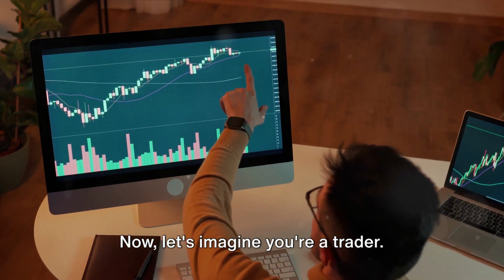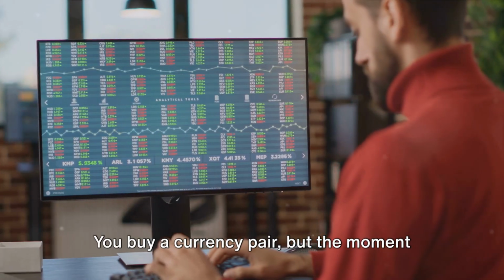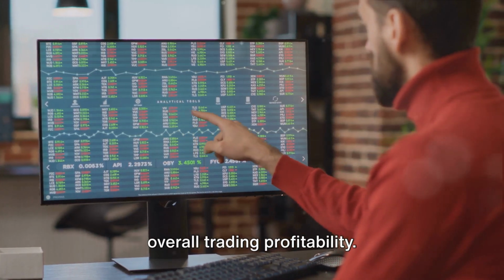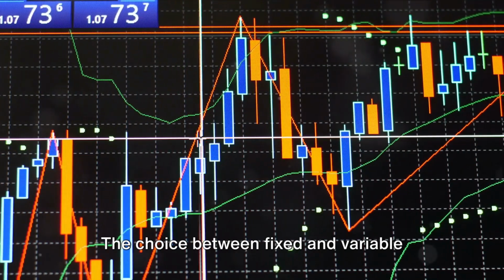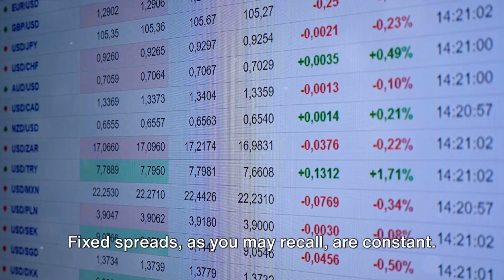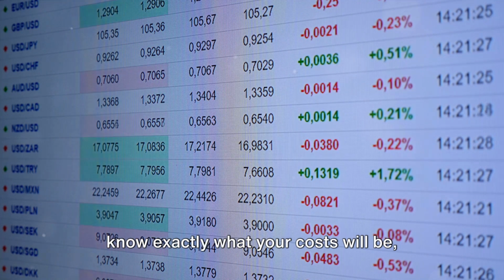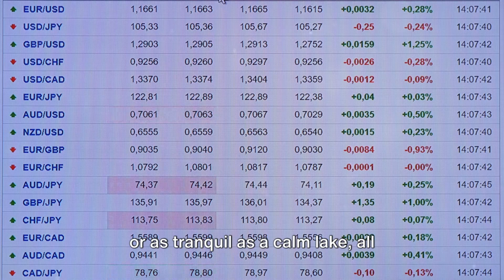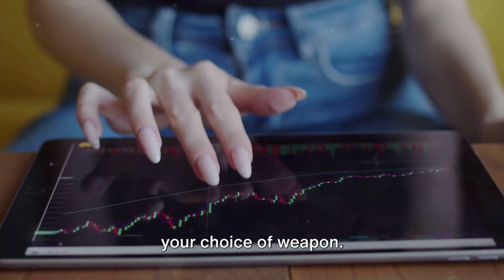TrademIQ: Chapter 2 Lesson 5 The Cost of Trading – Understanding the Spread in Forex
🚀 Welcome to Lesson Five: The Cost of Trading - Understanding the Spread in Forex! 📊

🌟 In this lesson, we demystify the concept of spread, a crucial term in Forex trading that significantly impacts your strategy and profitability.

🔍 Dive into the details of spread in Forex:

Defining Spread: The difference between the buying and selling price of a currency pair.
Measuring Spread in Pips: Understanding minor price movements in currency values.
Fixed vs. Variable Spreads: Exploring their differences and how they influence your trading strategy.
Bid and Ask Prices: The foundation of the spread in every Forex transaction.
Broker's Role in Spread: How brokers earn through the spread and its impact on your trades.
Spread as a Transaction Cost: The inherent cost in every Forex trade.
Choosing Between Fixed and Variable Spreads: Aligning spread types with your trading style and risk tolerance.

💡 By the end of this lesson, you'll have a solid understanding of what the spread is, how it's measured, and how it impacts your trading. Learn to make informed choices about which type of spread suits your trading style best.

🎓 Ready to gain a deeper insight into the cost of trading in Forex? Join us as we explore the intricacies of spread and its crucial role in your Forex trading journey.

OUTLINE:
00:00:00 Introduction to Spread
00:01:55 Bid and Ask Prices
00:03:43 Broker's Role in Spread
00:05:38 Spread as Transaction Cost
00:06:29 Measuring the Spread
00:07:25 Fixed vs. Variable Spreads
00:09:24 Advantages and Disadvantages
00:11:22 Choosing Between Spreads

🔥 Stay Informed

Don't miss out on this invaluable opportunity to expand your trading horizons.

Let's empower each other with knowledge and make profitable trading decisions together!

TrademIQ Social

🚀 Why Choose Trademiq?

Comprehensive Curriculum: Dive into a world of knowledge with our courses tailored for both novices and experienced traders. We cover every facet of Forex trading, ensuring a well-rounded education.
Real-World Skills: Learn from the best! Our courses are crafted by veteran Forex professionals, blending academic rigor with practical, real-world trading strategies.
Innovative Learning: Embrace the future of learning with our mix of online modules, live webinars, and interactive trading simulations, all designed to give you a competitive edge in the Forex market.

Deep Market Insight: Understand global markets like never before. Develop strategic thinking and financial acumen that go beyond mere profit-making.
Empowerment: We're not just an academy; we're a community committed to your success. Join a network of traders who share your passion and drive.
Cutting-Edge Technology: Stay ahead with our advanced learning tools and technology, making complex concepts accessible and engaging.

🎯 Ready to Transform Your Trading Journey?

and start your journey to Forex trading mastery today!

Your journey to financial mastery starts here at Trademiq.